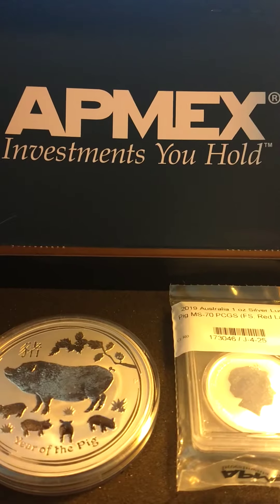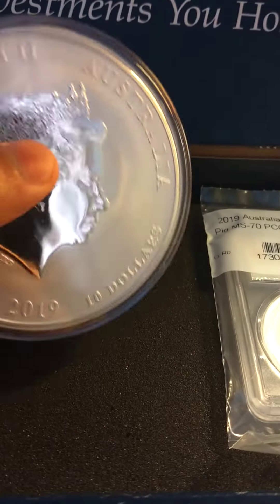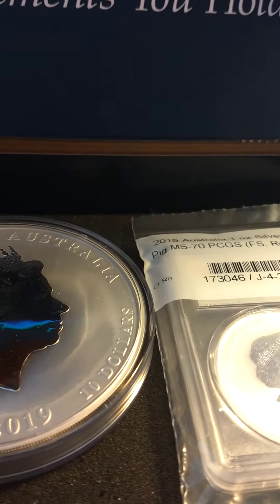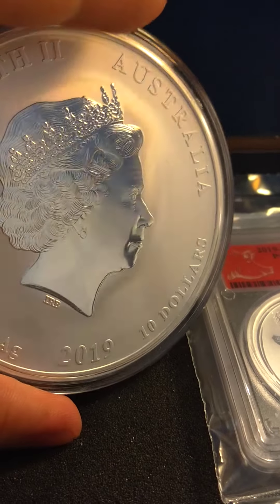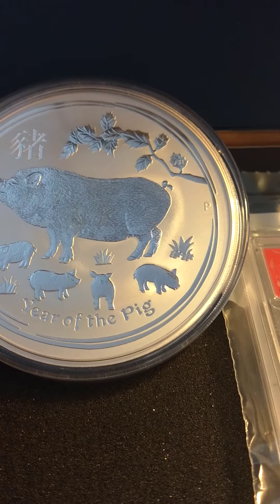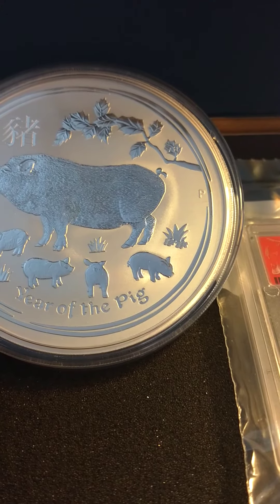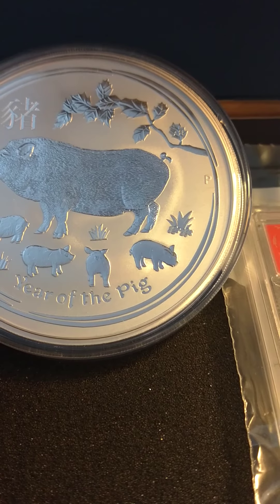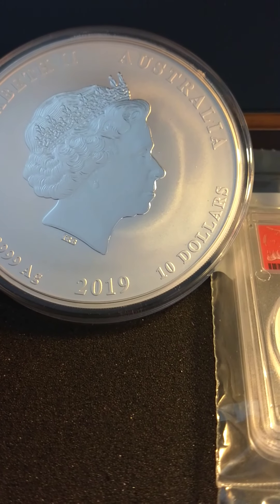April 1, 2020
Sliver coins from Perth mint. Bought it at a major low.